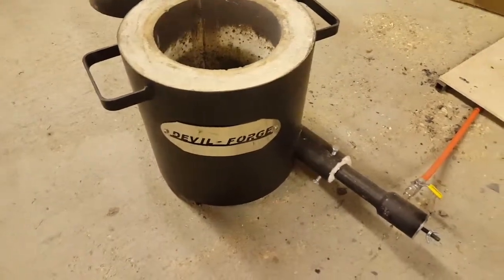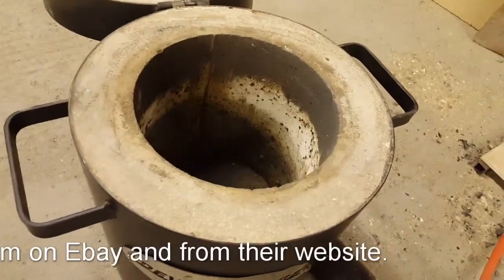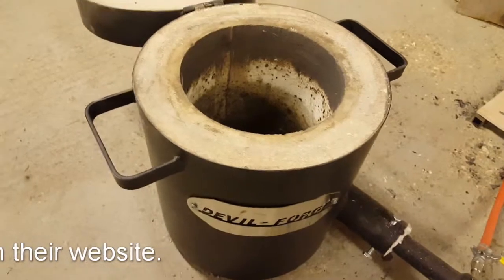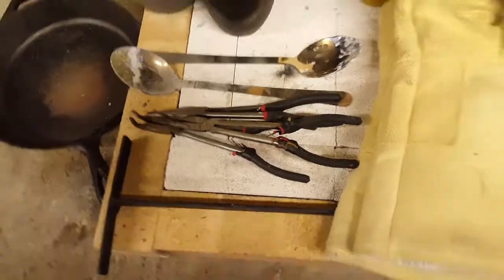Basic Furnace Melting Setup and Safety Gear run through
My first video, learning to edit before i start editing the Aluminium Bronze video, which will follow in a couple of days.

This is my own view on safety, i am not an expert, you can probably tell !!